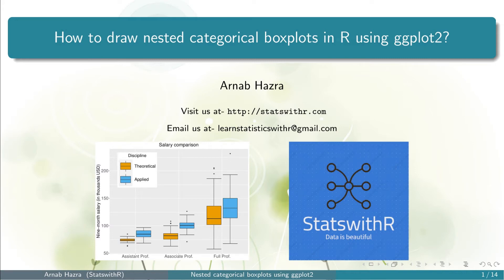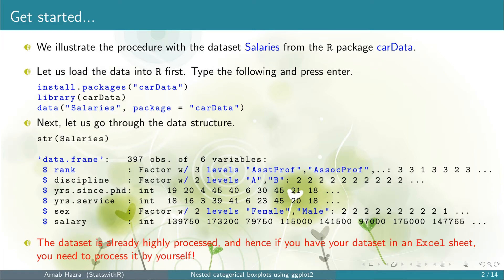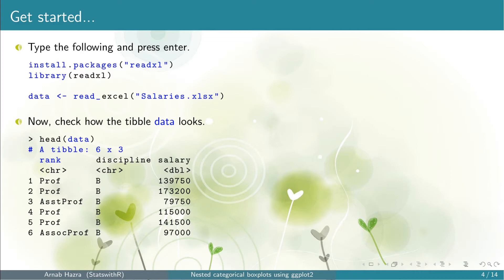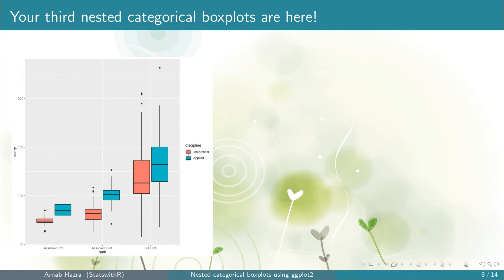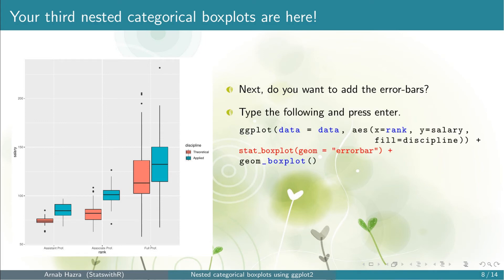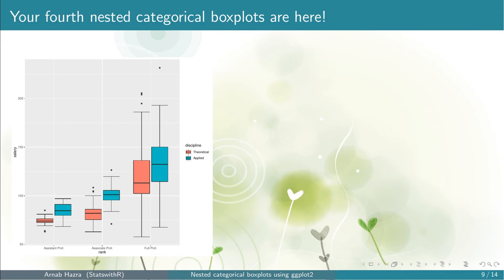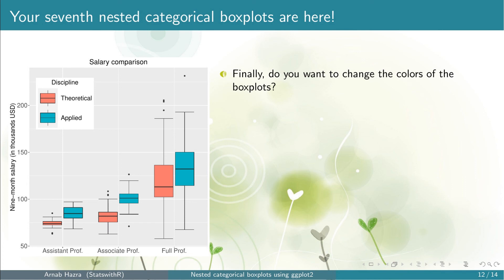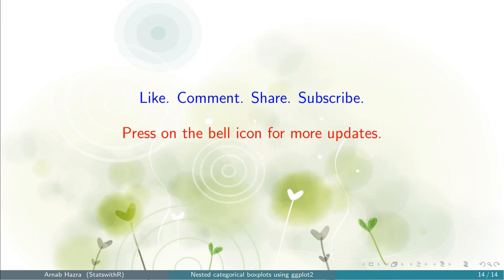How to draw nested categorical boxplots in R using ggplot2? | Salaries | StatswithR | Arnab Hazra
Here we explain how to generate a presentation/publication-quality nested categorical boxplots in R/R-studio using ggplot2. The codes for the steps explained in the video are as follows. Copy and paste them into R, run them one-by-one and try to understand what each argument is doing.

library(carData)
data("Salaries", package = "carData")

library(writexl)
write_xlsx(Salaries[ , c(1, 2, 6)], path = "Salaries.xlsx")

library(readxl)
data = read_excel("Salaries.xlsx")

head(data)
str(data)

library(ggplot2)

p = ggplot(data = data, aes(x=rank, y=salary / 1e3, fill=discipline)) + geom_boxplot()
ggsave(p, filename = "ggplot_nestbox1.pdf", height = 8, width = 8)

ranks = c("AsstProf", "AssocProf", "Prof")
data$rank = factor(data$rank, levels = ranks)
data$discipline = factor(data$discipline, levels = c("A", "B"))
data$salary = data$salary / 1e3

str(data)

p = ggplot(data = data, aes(x=rank, y=salary, fill=discipline)) + geom_boxplot()
ggsave(p, filename = "ggplot_nestbox2.pdf", height = 8, width = 8)

levels(data$rank) = c("Assistant Prof.", "Associate Prof.", "Full Prof.")
levels(data$discipline) = c("Theoretical", "Applied")

ggsave(p, filename = "ggplot_nestbox3.pdf", height = 8, width = 8)

p = ggplot(data = data, aes(x=rank, y=salary, fill=discipline)) +
  stat_boxplot(geom = "errorbar") + geom_boxplot()
ggsave(p, filename = "ggplot_nestbox4.pdf", height = 8, width = 8)

  stat_boxplot(geom = "errorbar") + geom_boxplot() +
  ggtitle("Salary comparison") + xlab(NULL) + ylab("Nine-month salary (in thousands USD)")
ggsave(p, filename = "ggplot_nestbox5.pdf", height = 8, width = 8)

p0 = ggplot(data = data, aes(x=rank, y=salary, fill=discipline)) +
  stat_boxplot(geom = "errorbar") + geom_boxplot() +
  theme(axis.text=element_text(size=18),
        axis.title=element_text(size=18),
        plot.title = element_text(size=20, hjust = 0.5))
ggsave(p0, filename = "ggplot_nestbox6.pdf", height = 8, width = 8)

p = p0 + theme(legend.text=element_text(size=18),
                legend.title = element_text(size=18, hjust = 0.5),
                legend.key.height = unit(2,"cm"),
                legend.key.width = unit(2,"cm"),
                legend.position = c(0.2, 0.8)) +
  guides(fill=guide_legend(title="Discipline"))
ggsave(p, filename = "ggplot_nestbox7.pdf", height = 8, width = 8)

cols = rep(c("E69F00", "56B4E9"), length(levels(data$rank)))

p = p0 + theme(legend.text=element_text(size=18),
           legend.key.height = unit(2,"cm"),
           legend.key.width = unit(2,"cm"),
           legend.position = c(0.2, 0.8)) +
  guides(fill=guide_legend(title="Discipline")) +
  scale_fill_manual(values=cols)
ggsave(p, filename = "ggplot_nestbox8.pdf", height = 8, width = 8)